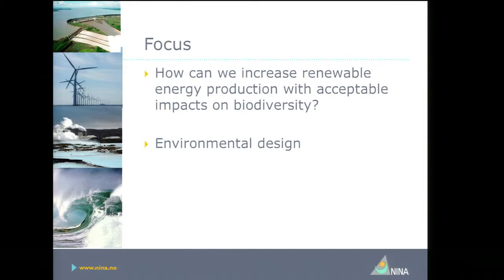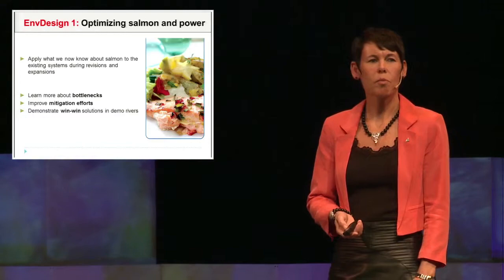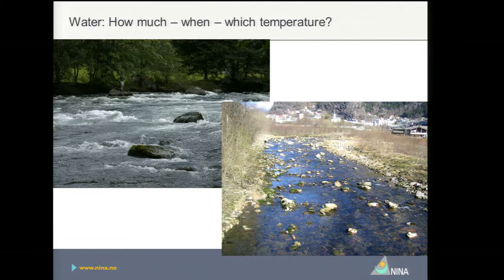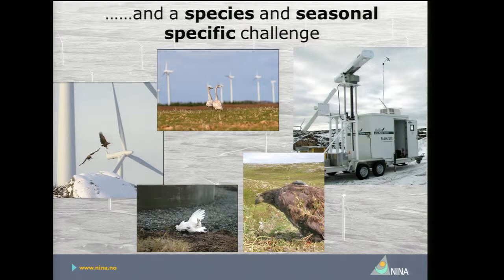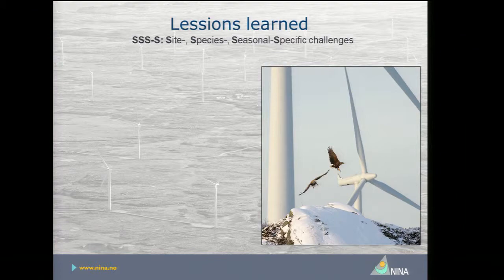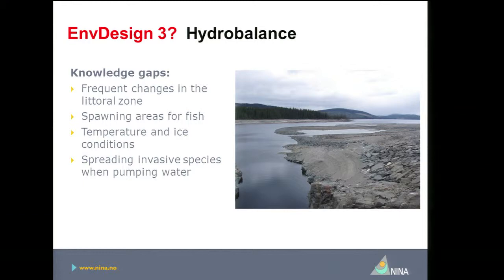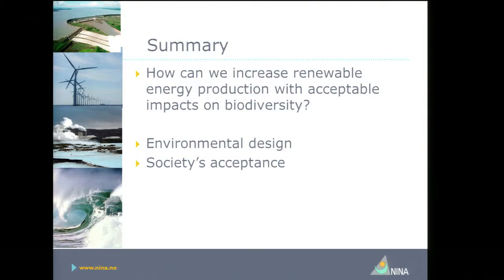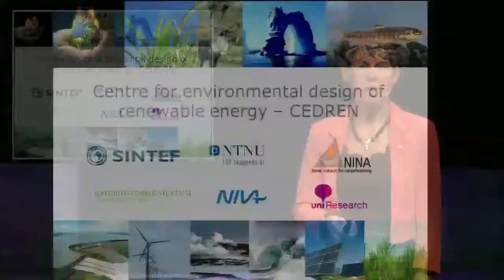Technoport talks: Norunn Myklebust, NINA, Renewable energy -- impacts on biodiversity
Norunn S. Myklebust is Managing Director of Norwegian Institute for Nature Research (NINA). She has a biology background, a decade in the Norwegian Di- rectorate for Nature Management, a decade in the lead of NINA and several board posts in the Norwegian research community. Norunn has been a driving force for interdisciplinary research cooperation on renewable energy respect- ing nature. NINA is the leading Norwegian institution for applied ecological re- search, and is a partner in CEDREN.

Technoport Talks are inspiring presentations that are designed to show the possibilities and disseminate knowledge on role of technolgy in the transition to a green economy.